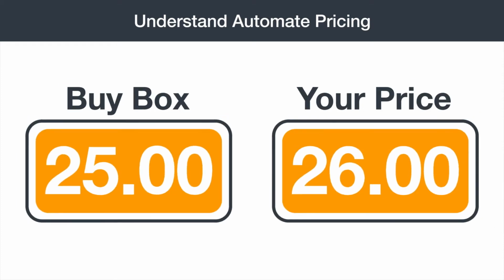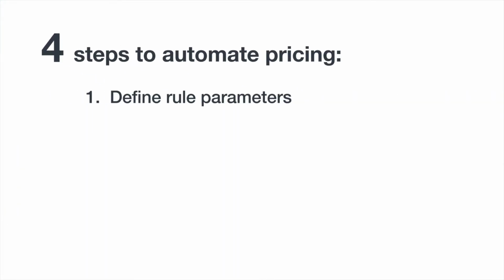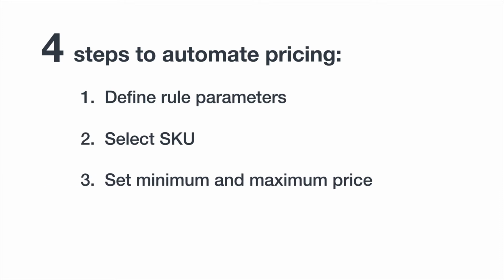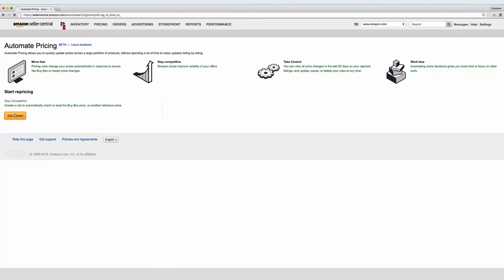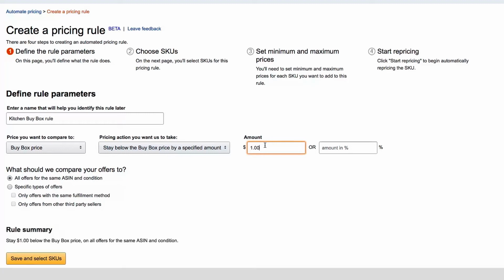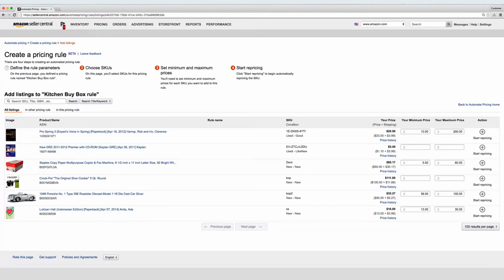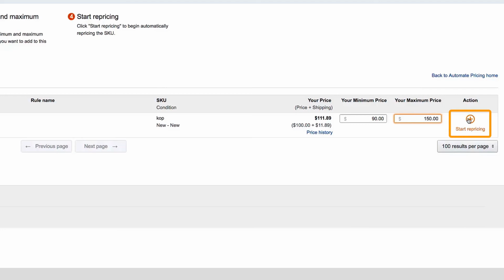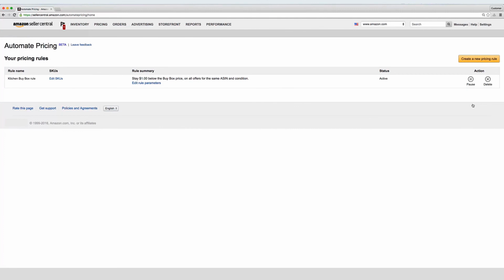Amazon Automate Pricing Tool - Step-by-Step on How to Set Up Automated Pricing Rules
How to edit a pricing rule, edit SKUs on a pricing rule, and review price history